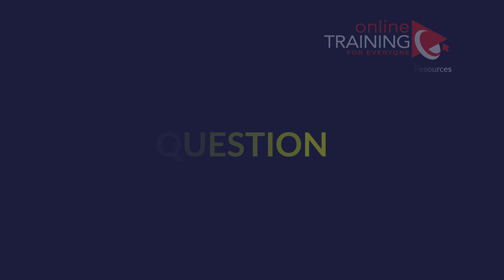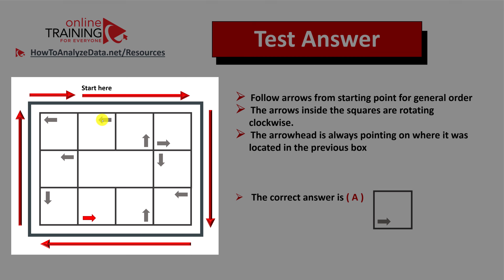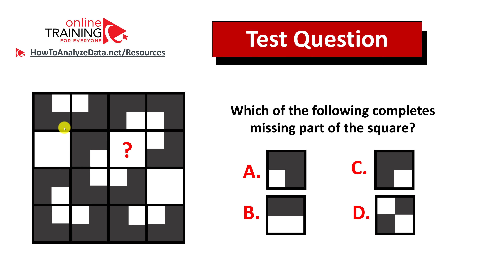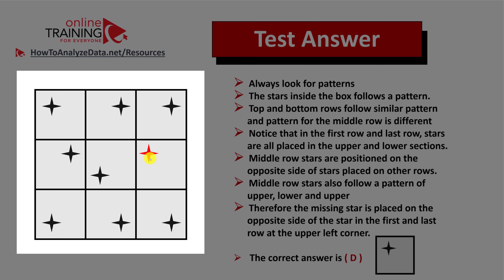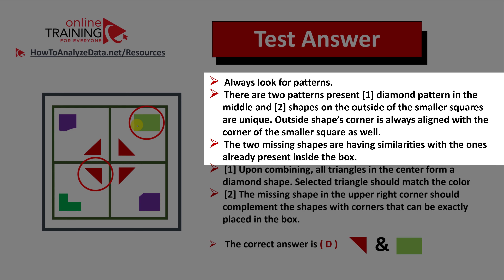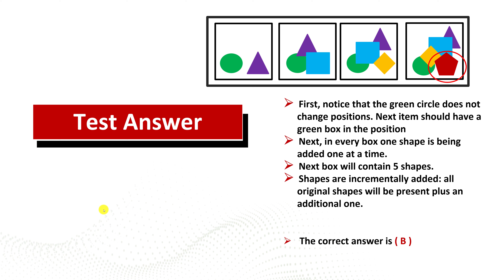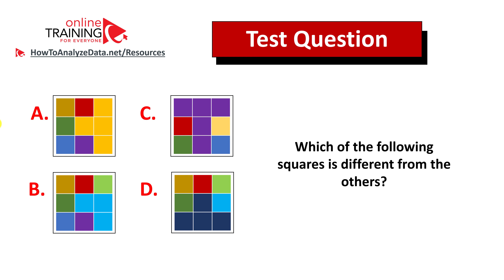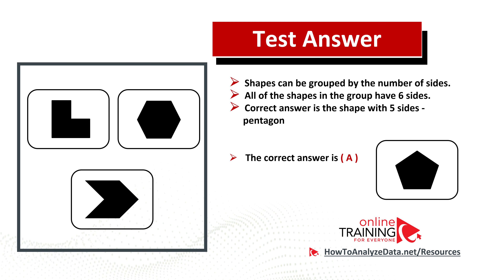How to Pass General Intelligence Assessment Test: Questions and Answers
To pass a General Intelligence Assessment Test, thorough preparation is key, involving the practice of various cognitive skills such as logical reasoning, numerical aptitude, and verbal comprehension. Familiarize yourself with the test format and types of questions by taking practice tests and reviewing sample questions. Additionally, ensure you're well-rested and mentally sharp on the test day, employing time management strategies to efficiently tackle each section.